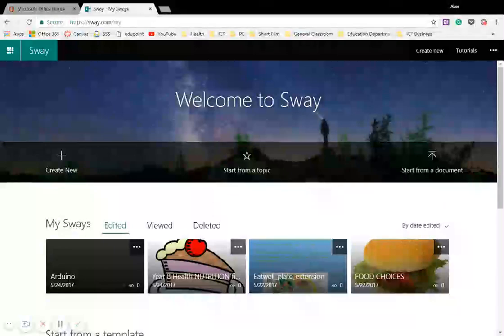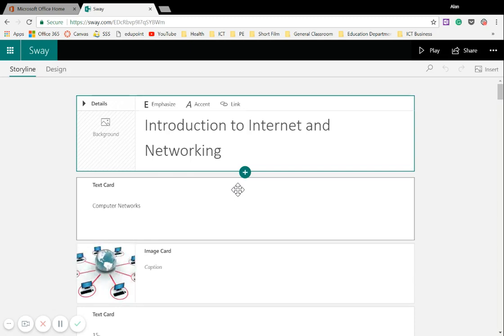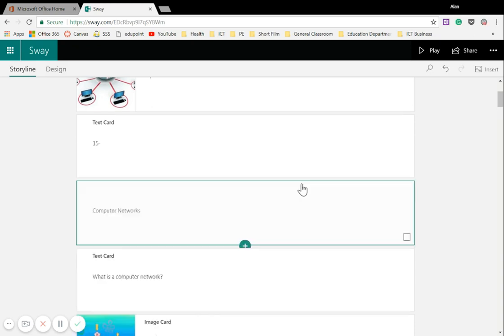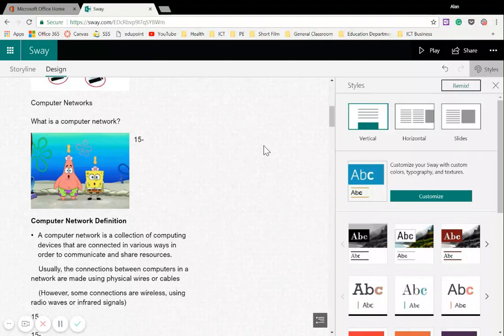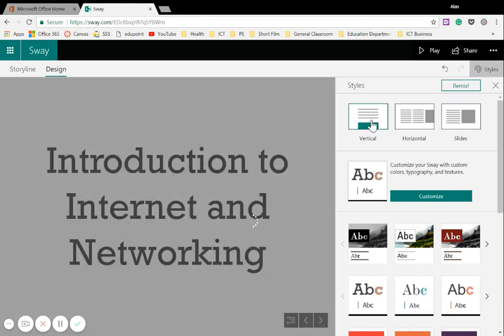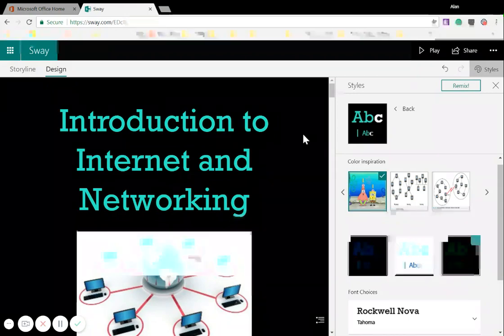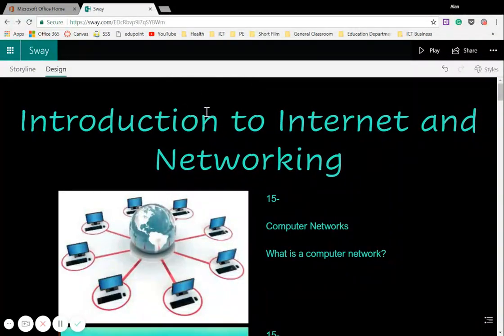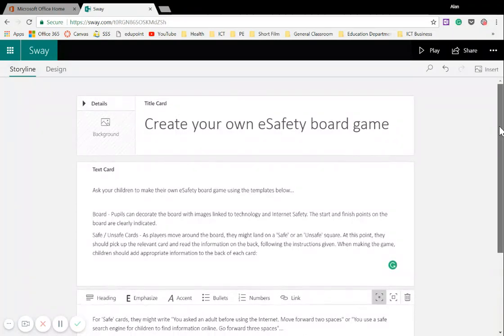Using Sway to turn a PowerPoint or Word document into a webpage.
In this video, I explain how to upload a PowerPoint or Word document and have Sway convert it into a webpage design. I also take you through changing the theme and style of your Sway project.